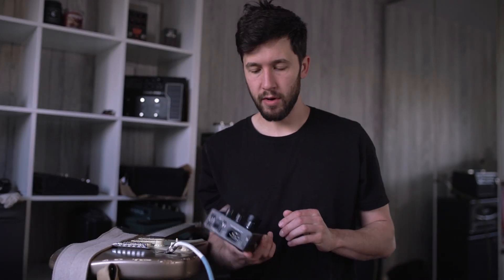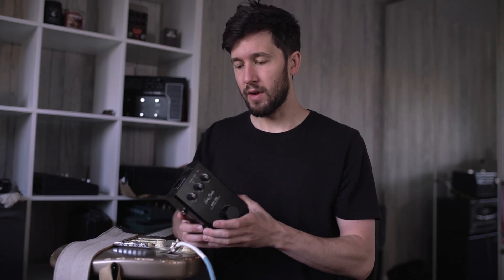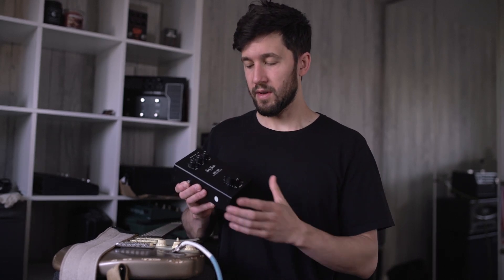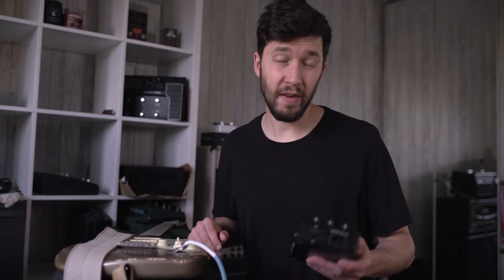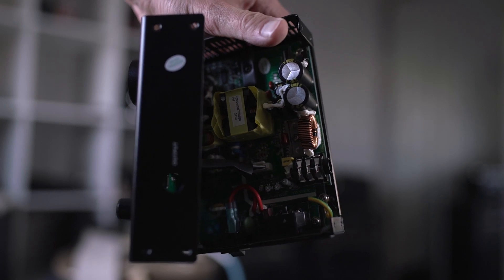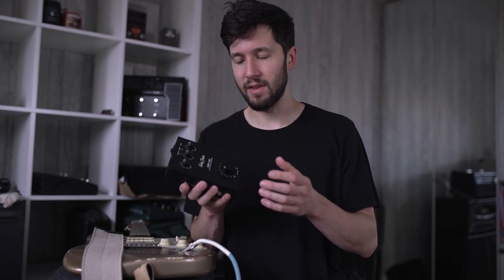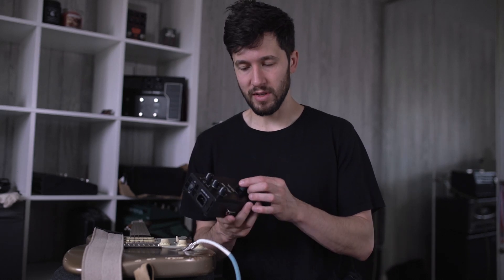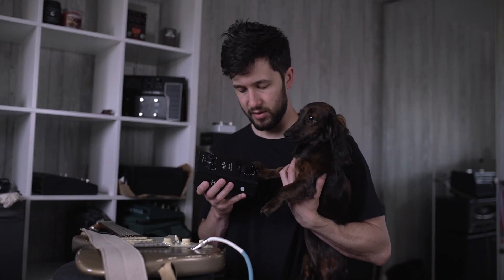Harley Benton GPA 100 - Too Good to be True?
The Harley Benton GPA 100. I bought this to use between my Kemper and Kemper Kabinet, as in theory the 190 watts into 4 ohms should be plenty loud for most situations. So it might be a good candidate to try with your modeller? Maybe.

Basically, other options might be a Seymour Duncan Power Stage, or an Orange Pedal Baby, but they're quite a bit more expensive...